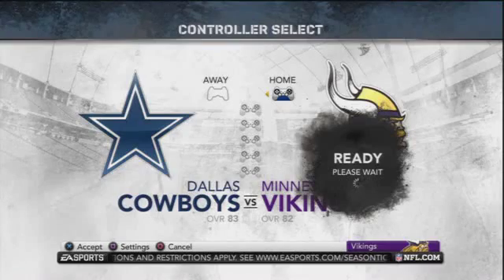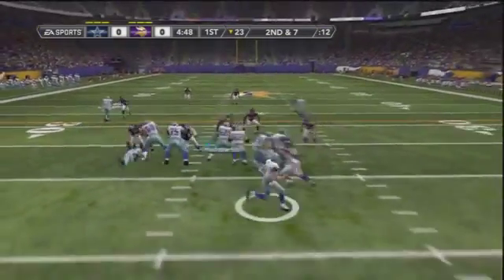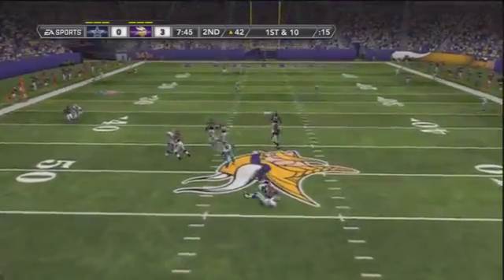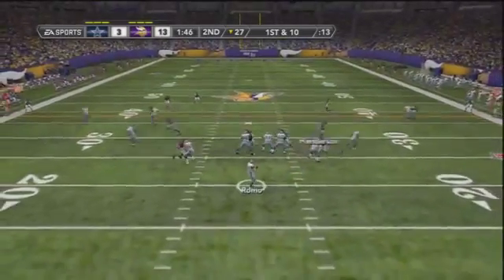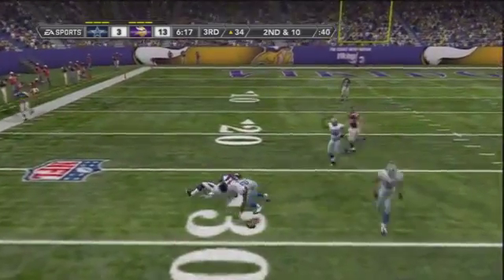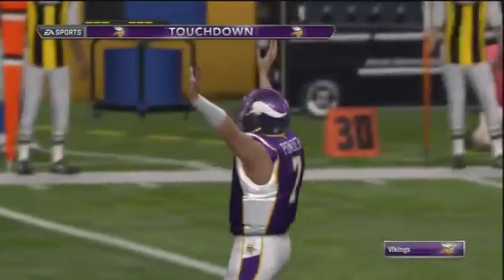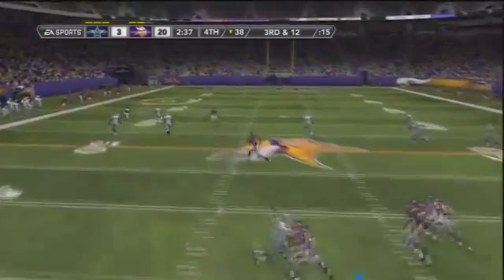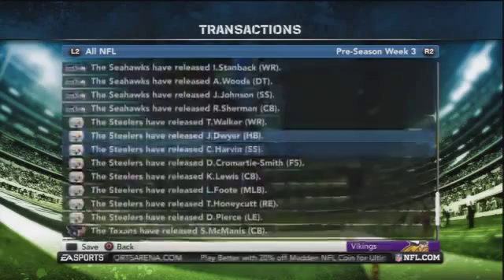Madden 12 Franchise Minnesota Vikings Preseason Week 3 Vs Cowboys Ep 4]